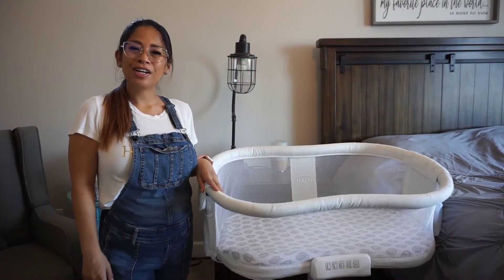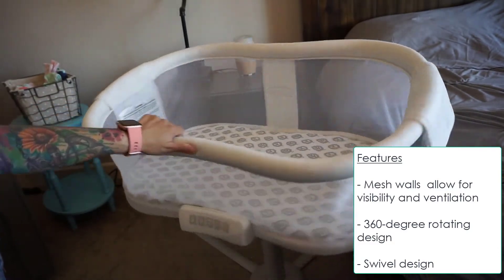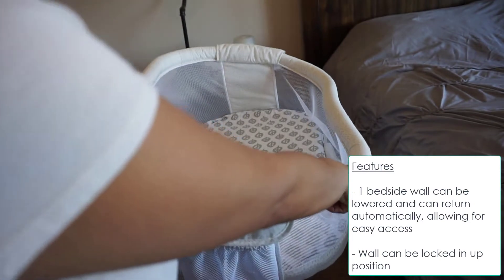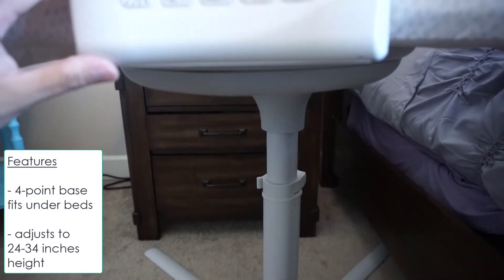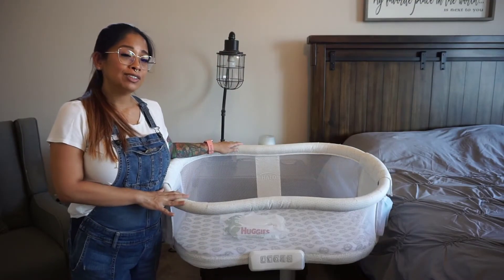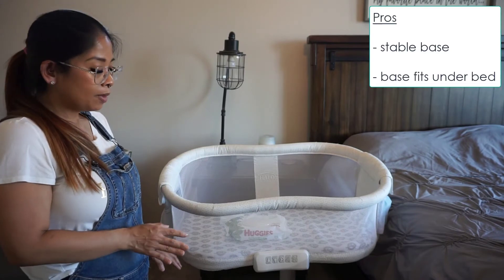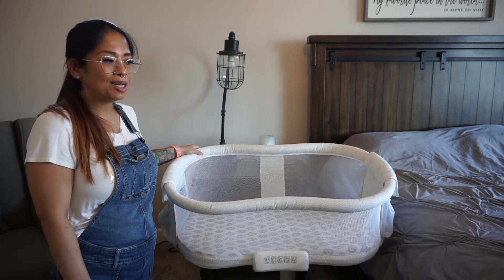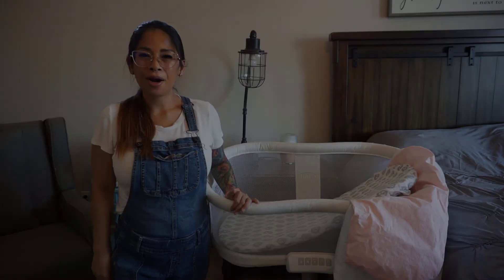Halo Bassinest Premiere Series Swivel Sleeper: First Impressions and Overview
Shout out to my niece Stella for making my intro video!

Hi everyone!  Thanks for dropping in!  This video is a first impression on the HALO Bassinest Premiere Series Swivel Sleeper, bedside sleeper.  I'm a first time mom and had my baby in June 2020 during the pandemic.  I had to rely on online descriptions and reviews to see the baby products I wanted to buy due to the stores being closed.  I hope this video helps you out, if you're looking into getting a bedside sleeper.

-Cora

Check out the links for more information!